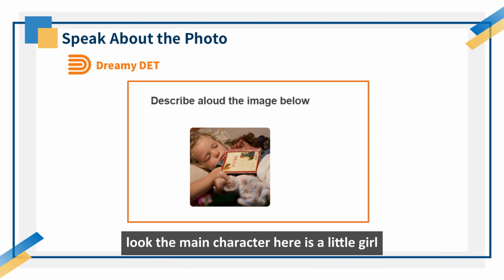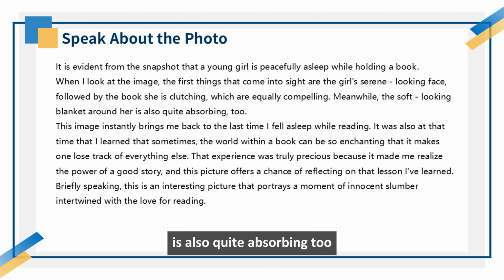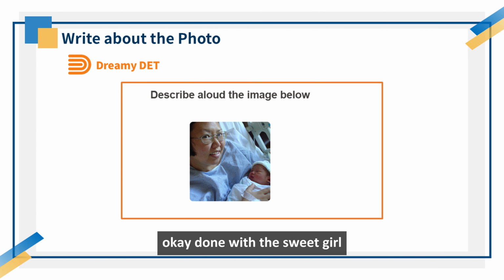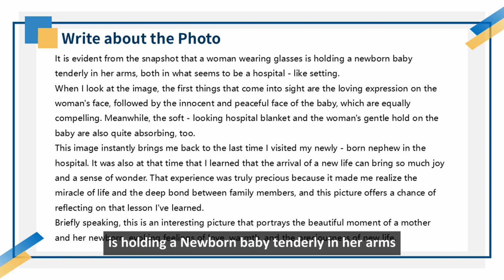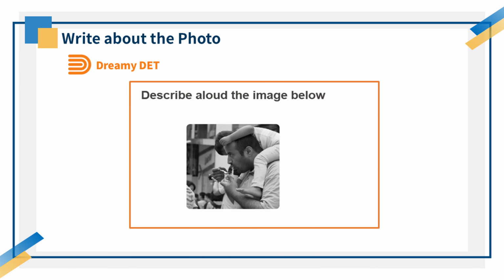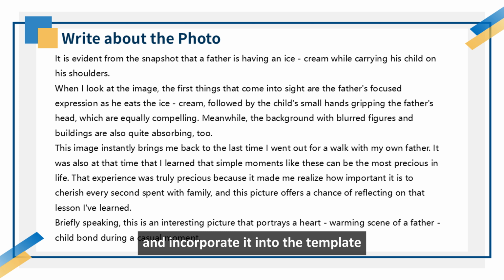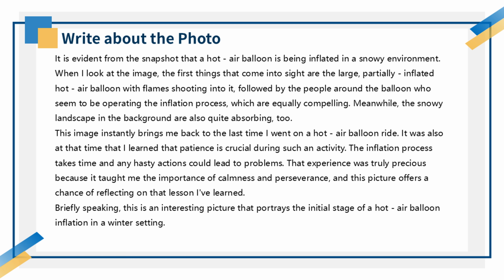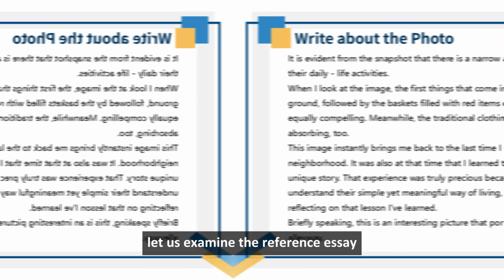You’re Losing Points on these Photos Speaking｜Fix Your Structure in 3 Minutes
Guys! In this video, let's practice Speak About the Photo questions from the real DuolingoEnglishTest (DET). Many test takers lose points not because of poor English, but because their answers lack clear structure. DET scoring strongly rewards organized, well-structured responses, and in this lesson, I’ll show you exactly how to do that using a proven speaking template. You’ll see 5 real-style DET photos, step-by-step breakdowns, and model answers that examiners actually reward.

📌 Want more real DET practice?
Try Dreamy DET, updated frequently with real-style questions, mock tests, AI scoring, and sample answers.

⏰ Timestamps
00:00 Introduction – Why You’re Losing Points
00:24 Template Referrence
Photo 1 – Sleeping Girl
00:48 Picture 1 Description
01:36 Template Answer Demonstration
Dreamy DET Recommendation
02:32 Practice Quality vs Quantity
02:44 Free VIP Access Introduction
Photo 2 – Mother and Newborn
03:03 Picture 2 Description
03:35 Template Answer Demonstration
Photo 3 – Father and Child
04:46 Picture 3 Description
05:27 Using the Template
Photo 4 – Hot Air Balloons
05:43 Picture 4 Description
06:22 Template Integration
Photo 5 – Daily Life Alley Scene
06:39 Picture 5 Description
07:25 Reference Essay
07:37 Final Summary